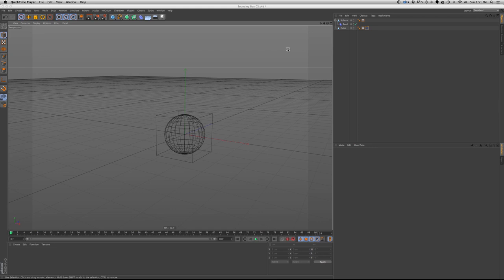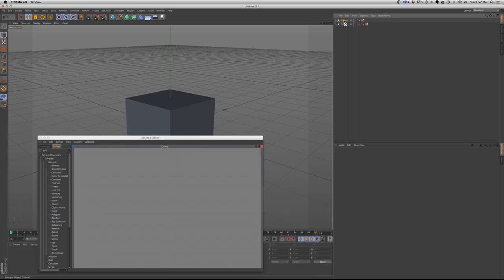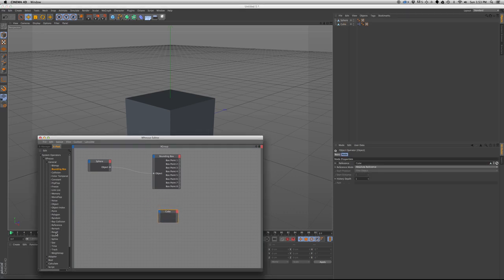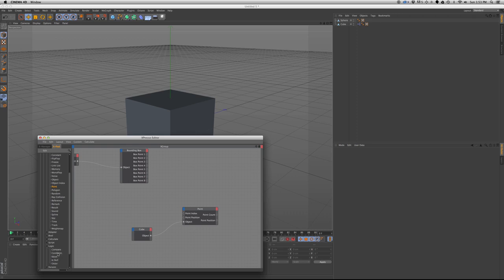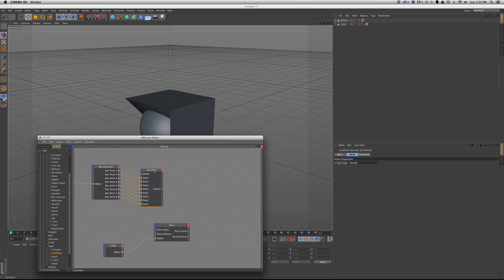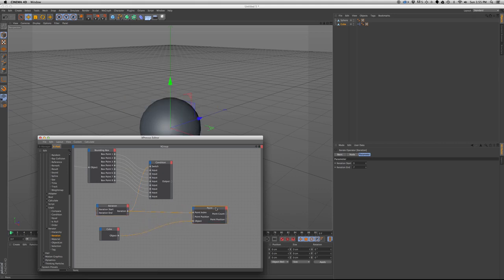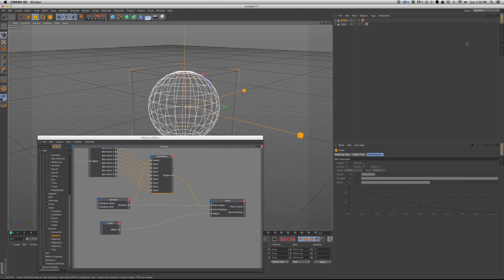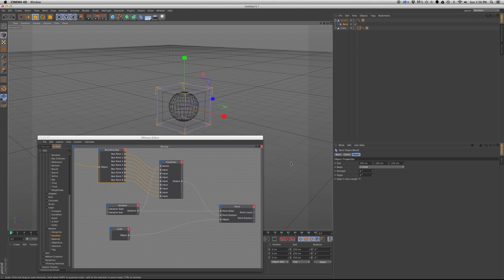Bounding Box - المربع المحيط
كيفية عمل مربع محيط في  after effect
Bounding Box